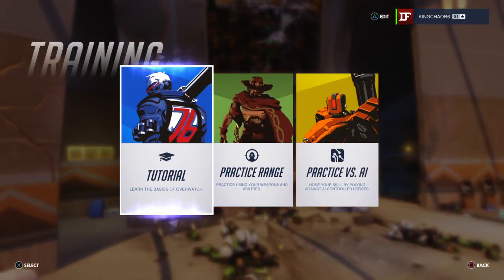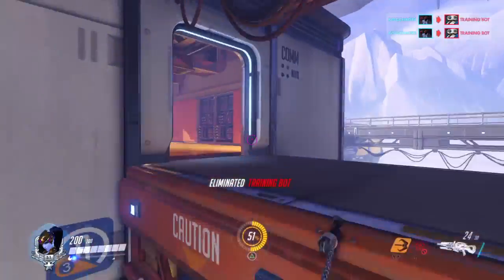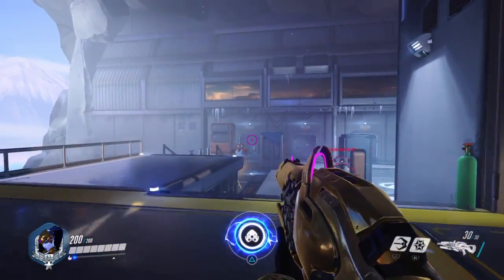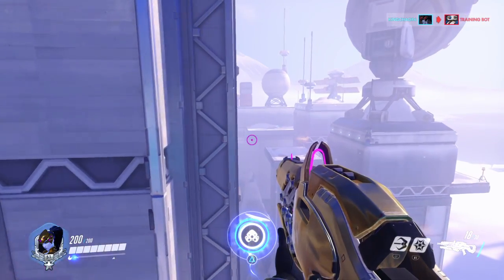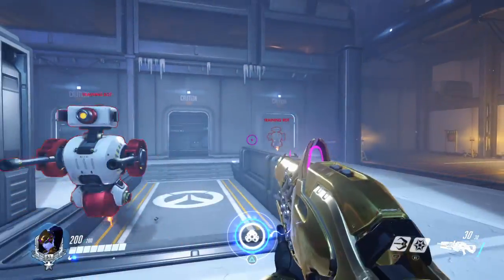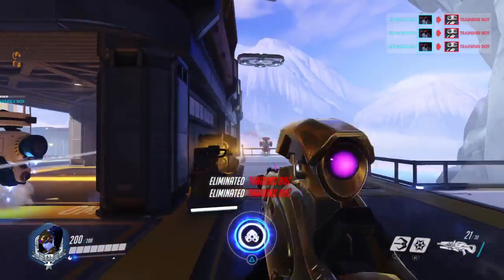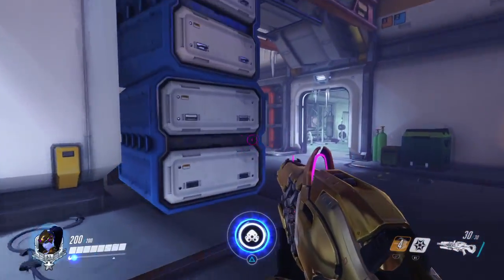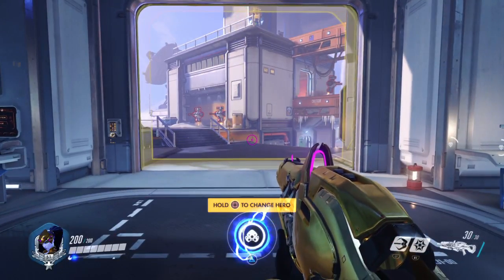WIDOWMAKER PRACTICE RANGE GUIDE! (OVERWATCH)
Today I am bringing you guys my Widowmaker practice range guide and of course this is console and PC friendly, If you enjoyed this Overwatch guide feel free to LIKE the video and SUBSCRIBE to join The Salvaje Cartel!